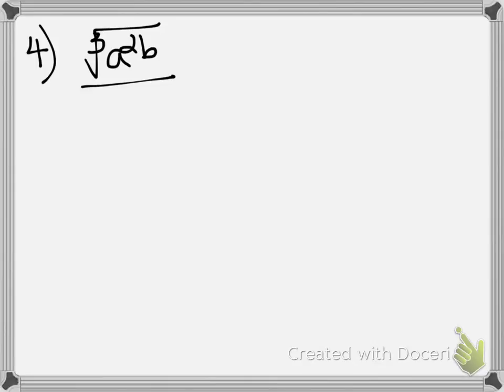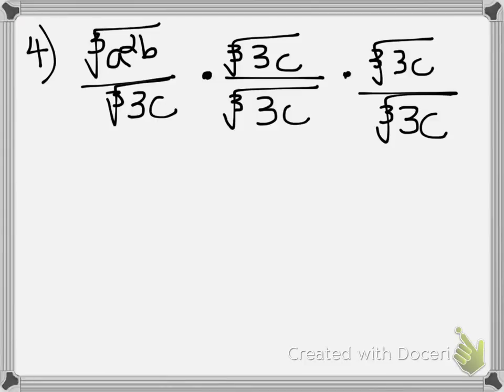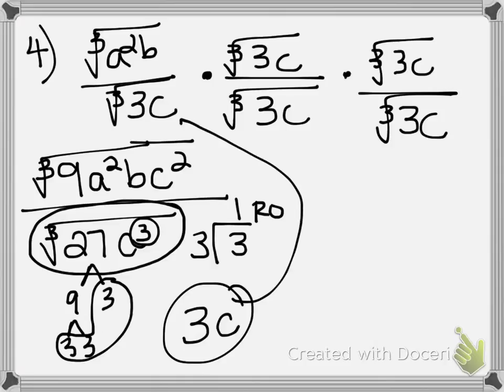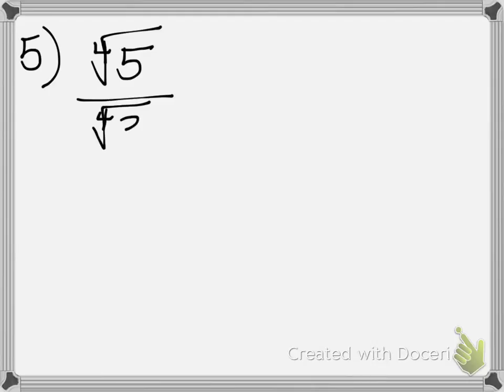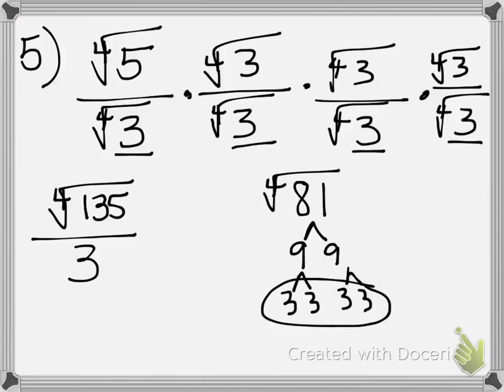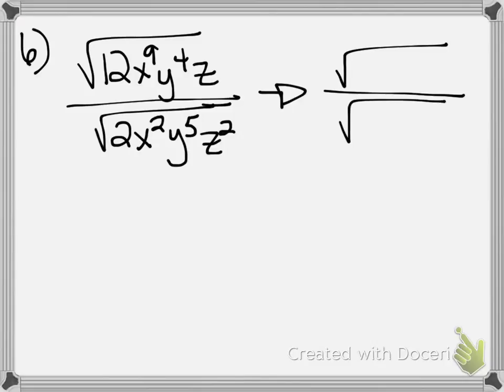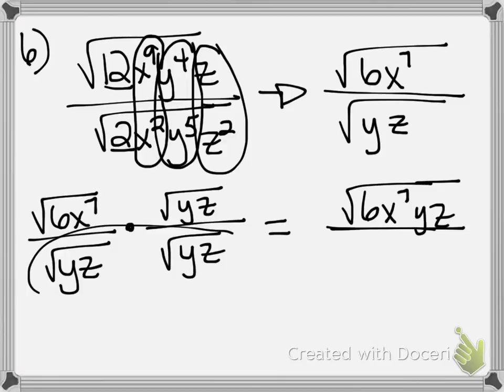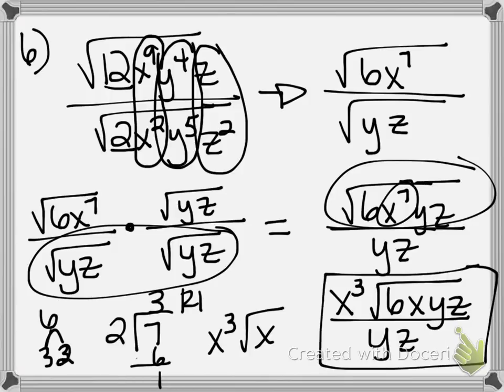D4 7 2b Dividing Radical Expressions Part 2